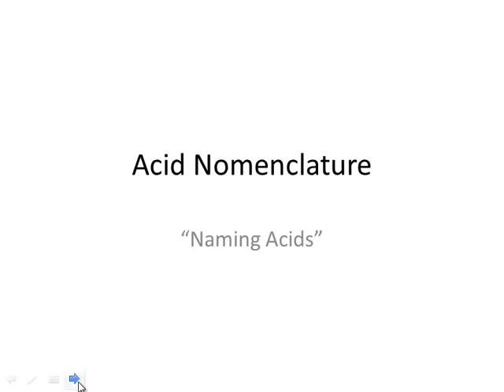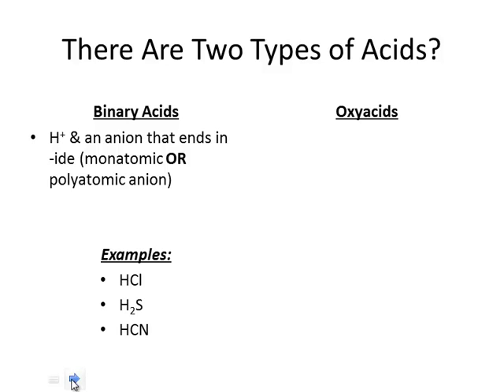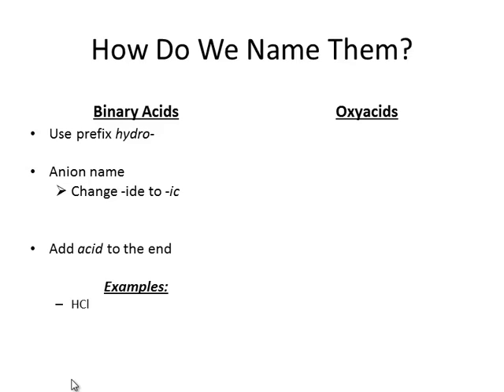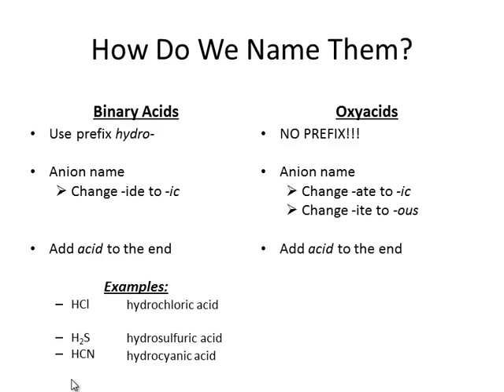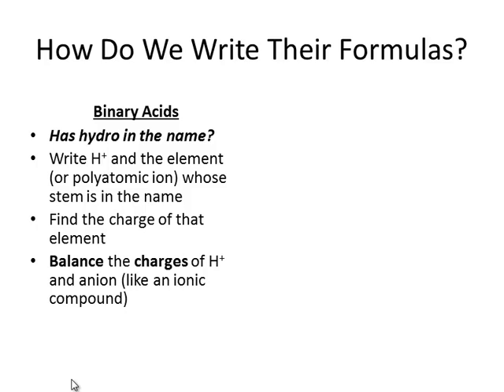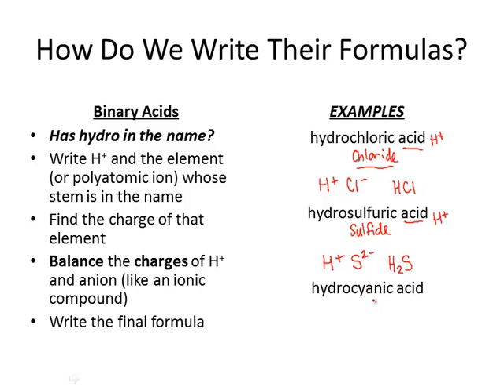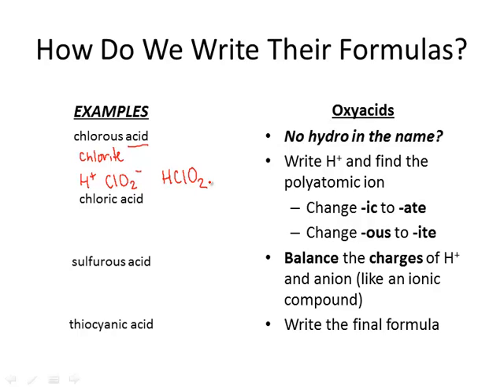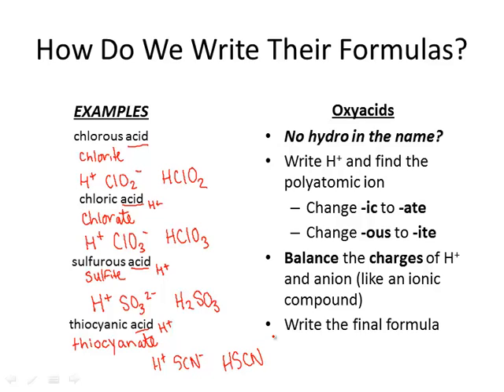Acid Nomenclature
How to name & write formulas for binary & oxyacids.